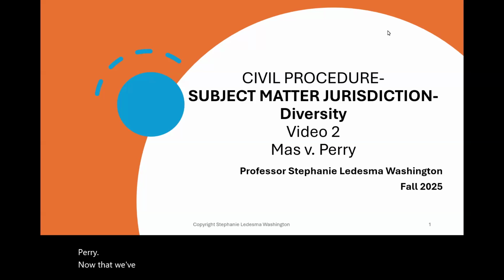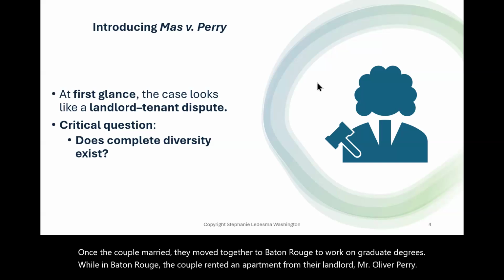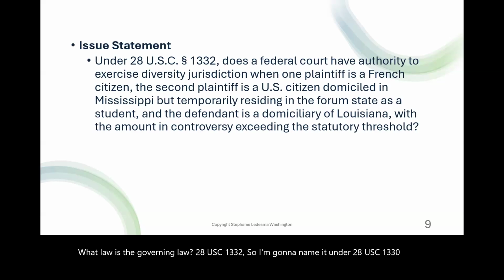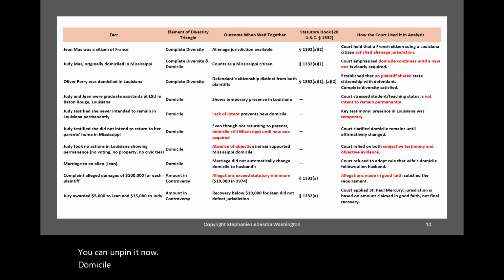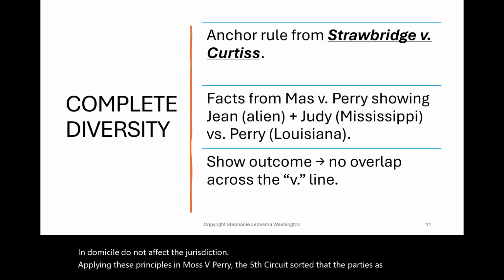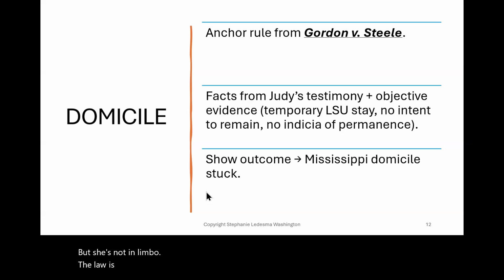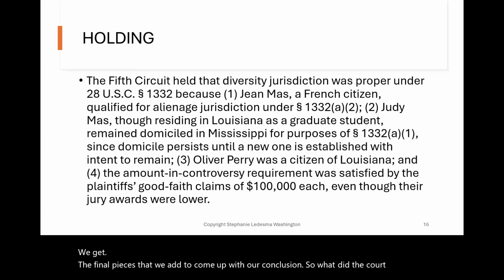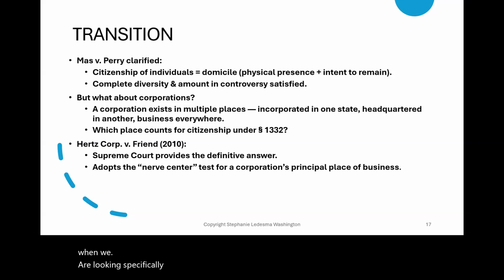CIVIL PROCEDURE-SUBJECT MATTER JURISDICT Video 2 Mas v. Perry